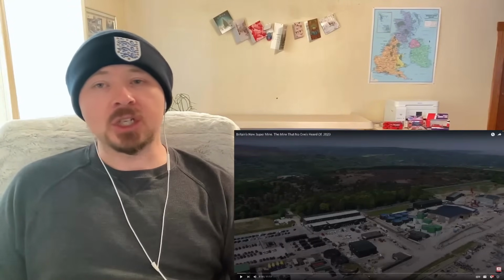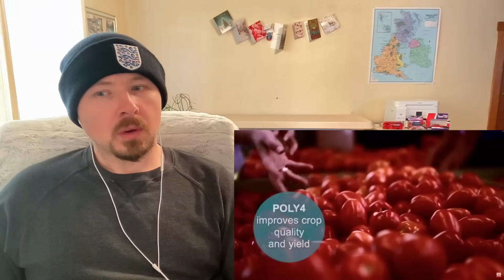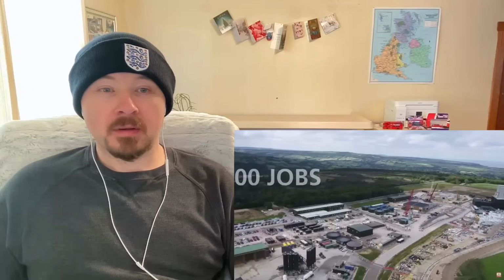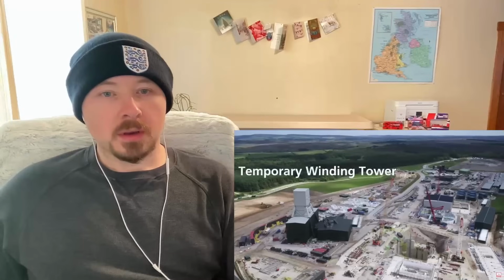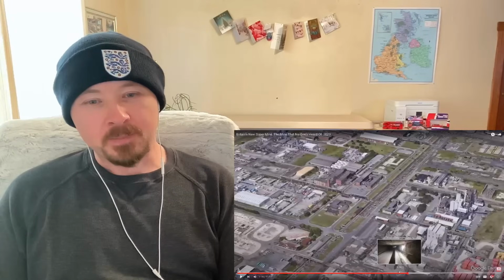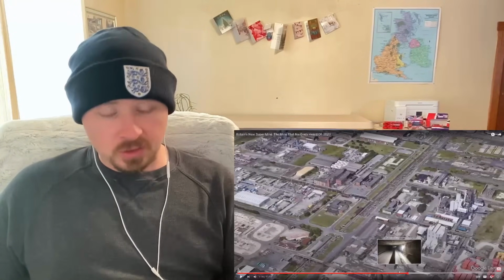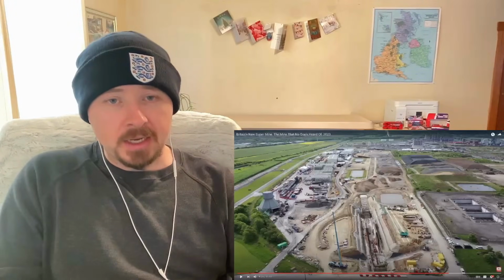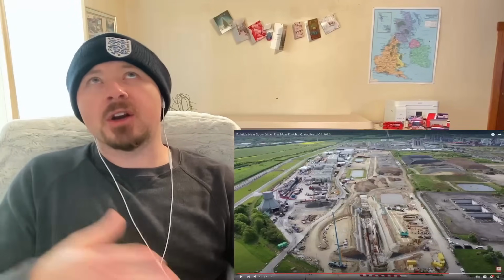American Reacts to Britain's New Super Mine No One's Ever Heard Of!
Reacting To My Roots
USA

In this video I react to a new super mine that is being built in the UK called The Woodsmith polyhalite mine. This is incredible, not only will this be the deepest mine in Europe, but this will also be the main producer for a very important agricultural commodity, polyhalite.

As someone new to learning about mining I was surprised at just how clean and modern the Woodsmith mine will be. This may be the future of British mining. It may be built in a National Park in North Yorkshire, England, but you would never guess it by looking at the site. The mine itself is inside a building, the material is transported via underground conveyer and no chemicals are needed in processing. I'm amazed at the innovation involved in this super mine. Is this what modern mining technology generally looks like these days?

If you enjoyed this reaction please give this video a thumbs up, share your thoughts in the comments and click the subscribe button to follow my journey to learn about my British and Irish ancestry.